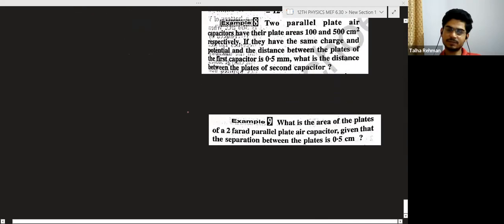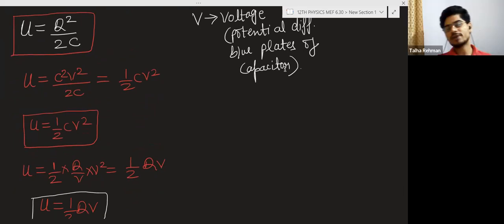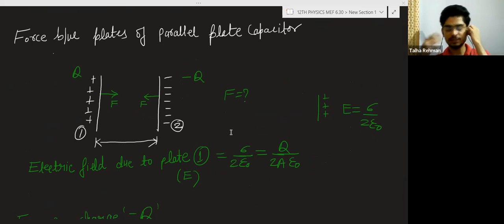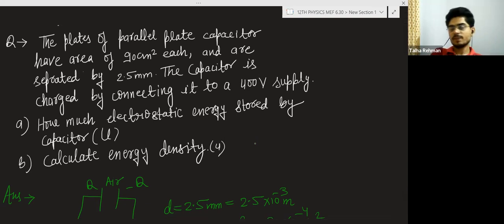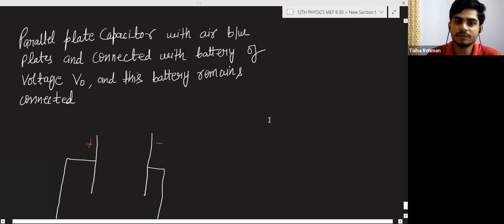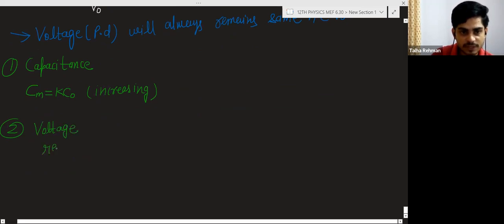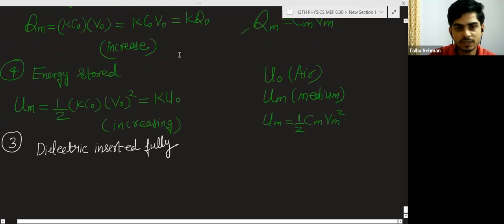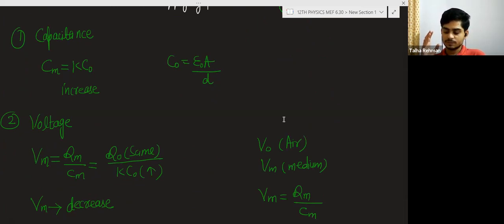Learnivio | Energy Stored In Capacitor And Numerical| Lect 8 | 12th MEF | 18-07-2022